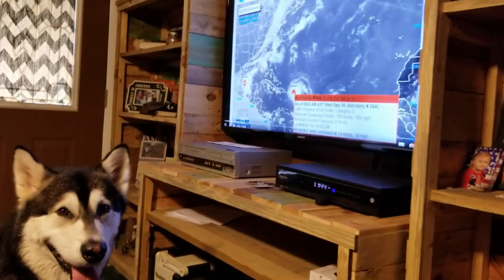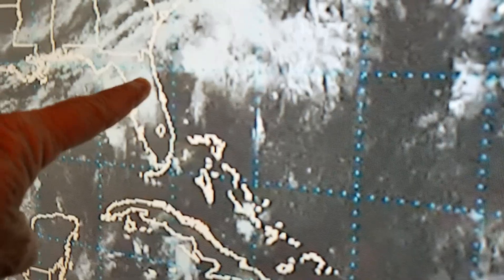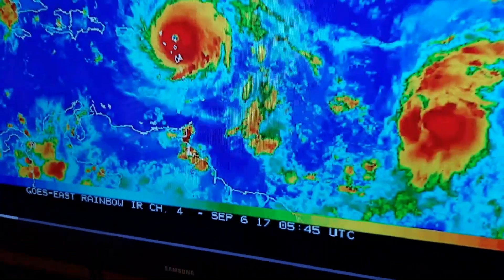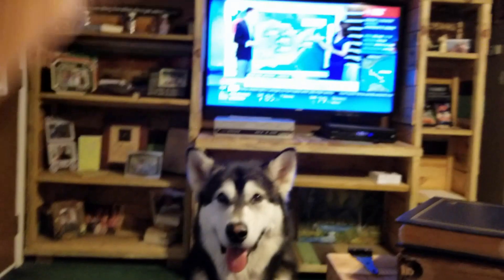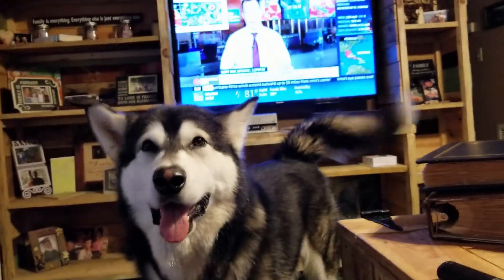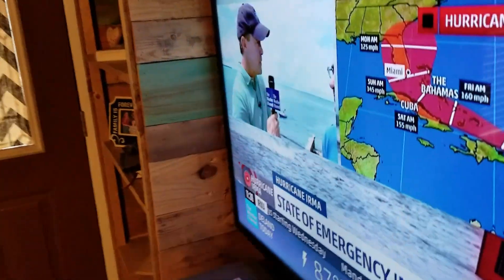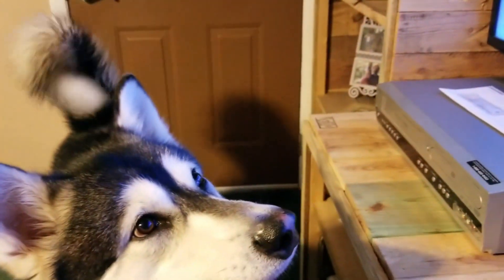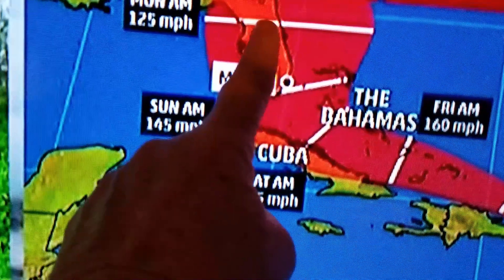Will Hurricane Irma Hit Us? Malamute Prepares for Storm of the Century!!!!!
We live in Lake County Florida and are currently in the path of Irma! We have food, water, a generator & portable cell phone chargers!